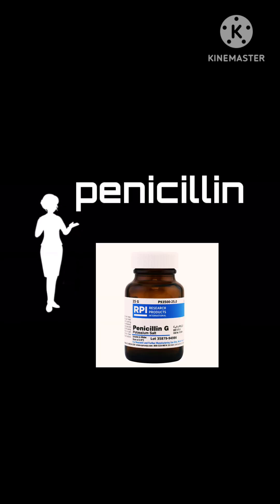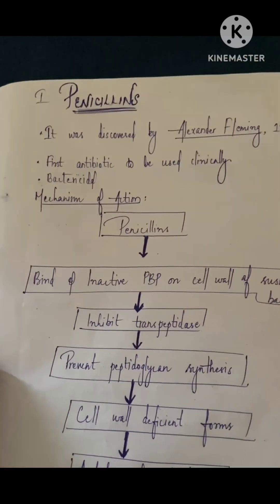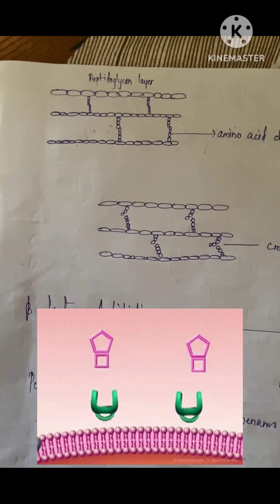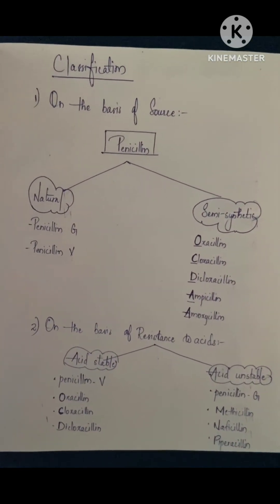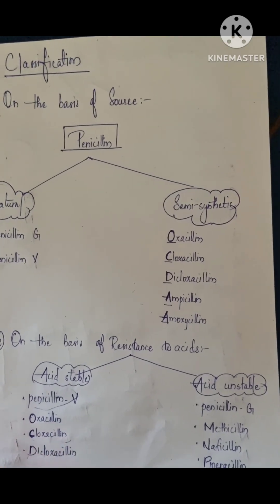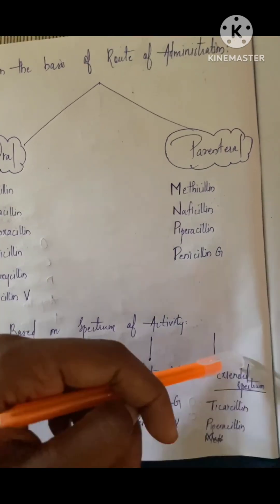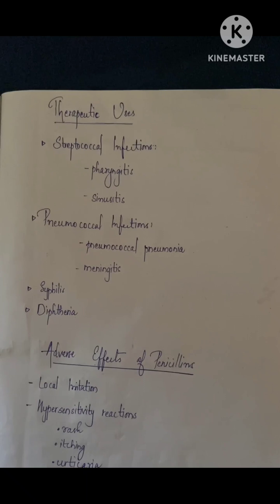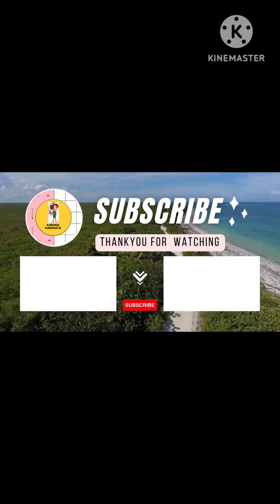PART -2 ANTIBIOTICS:- PENICILLINS/PHARMACOLOGY/ENGLISH/MALAYALAM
Wound  Healing: Easy /Simple steps/English/malayalam/MEROMEDiCZ